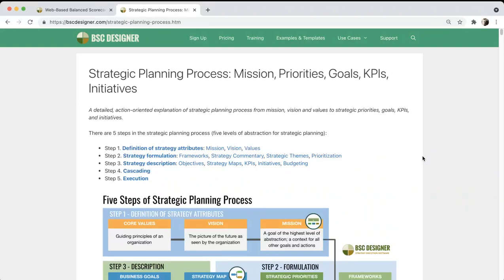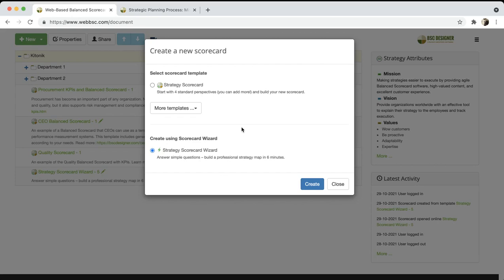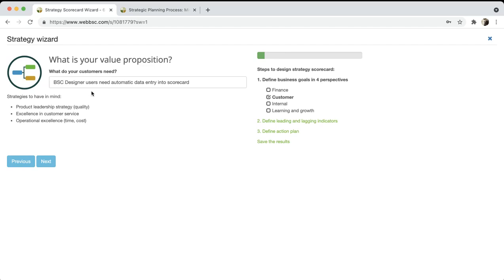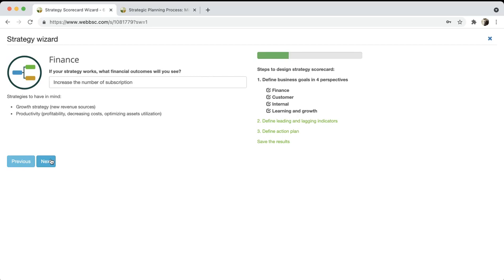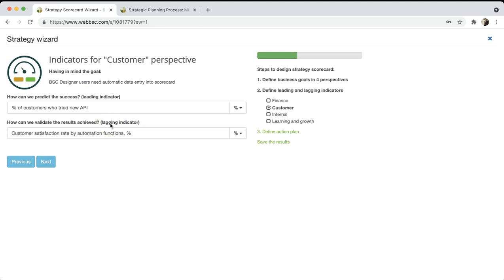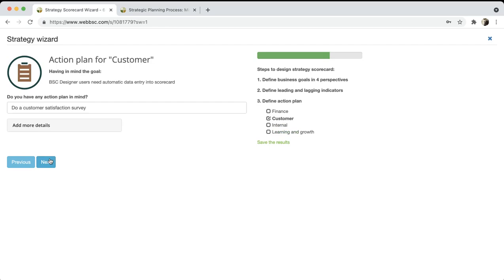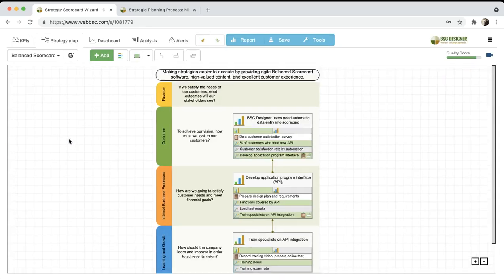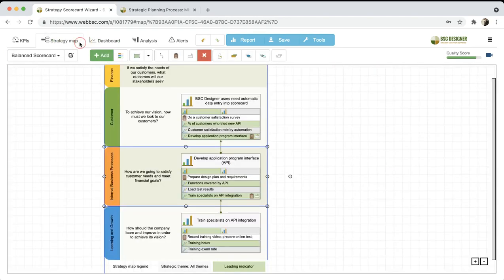Brainstorming a New Strategy with BSC Designer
| In this onboarding tutorial, we discuss the use of Strategy Wizard for some new challenges where the response strategy is not yet defined. In this case, BSC Designer will do the job of strategy consultant, guiding your team throughout the steps of the strategic planning process.

We talk about:
0:00 Introduction
0:36 Starting a strategy wizard
2:13 Steps of strategic planning
2:25 Defining the goals
3:47 Financial goals (case of nonprofit organisations)
4:34 KPIs (Key Performance Indicators)
4:04 Leading vs. Lagging indicators
6:21 Action plans (initiatives)
7:58 Review the results